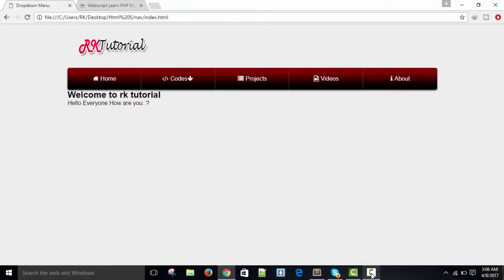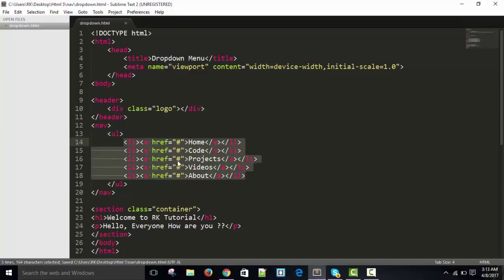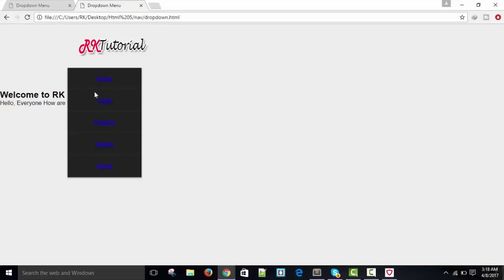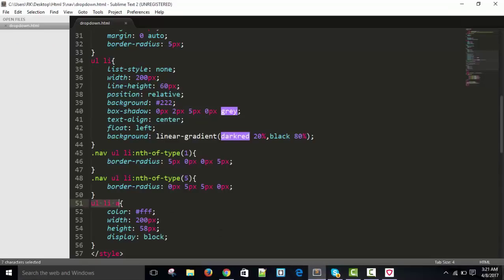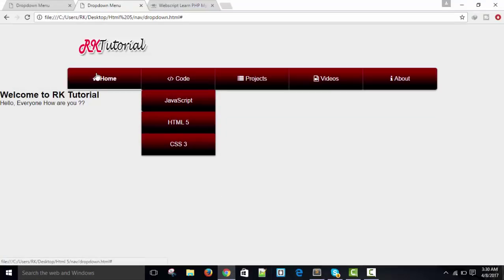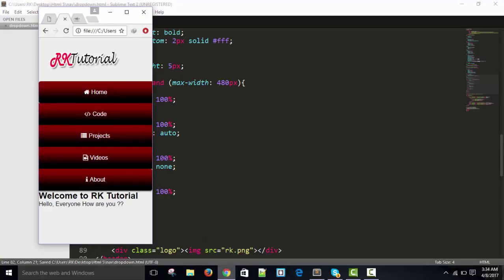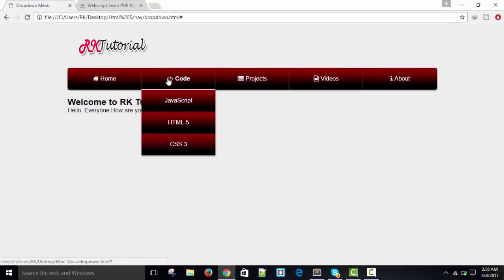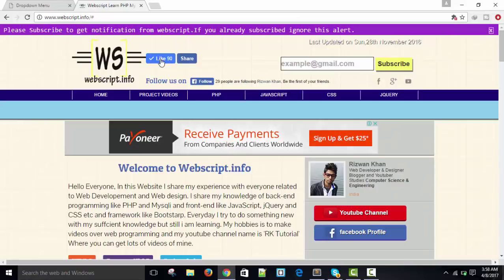HTML 5 CSS 3 Responsive Drop down menu